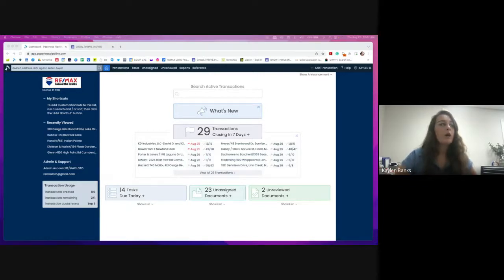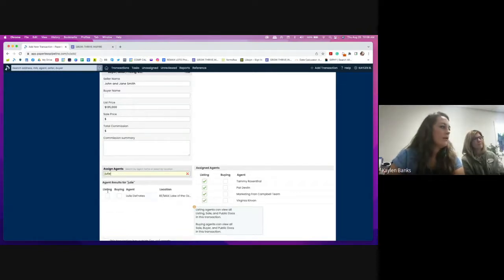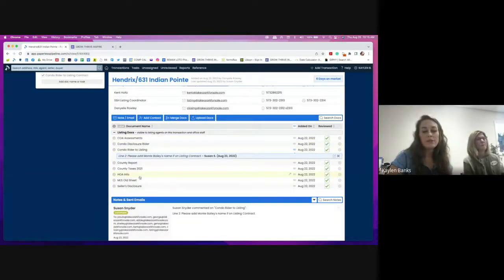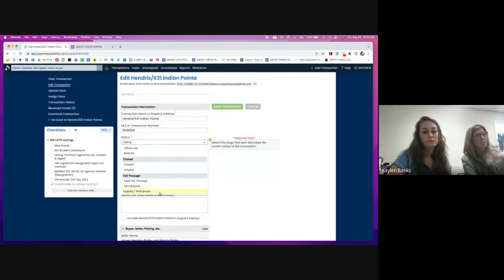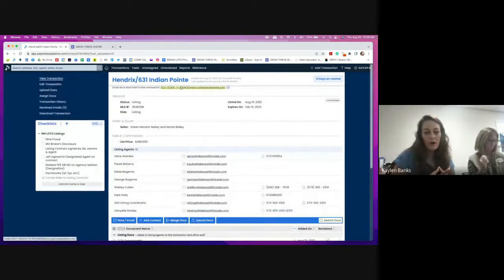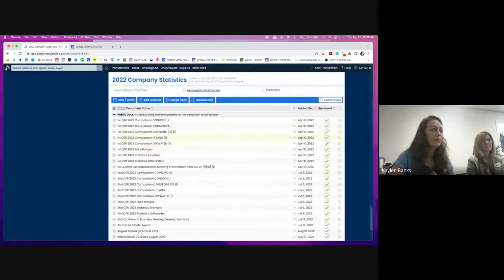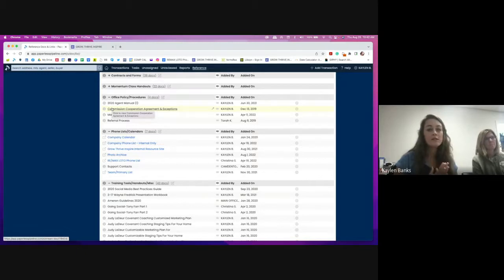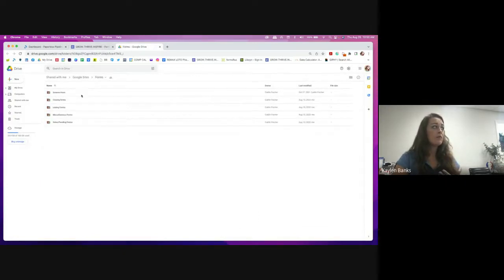System Session - Refresher on Paperless Pipeline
Thank you to everyone who attended this class. If you are looking to learn more on paperless pipeline as far as the basics, watch this video!